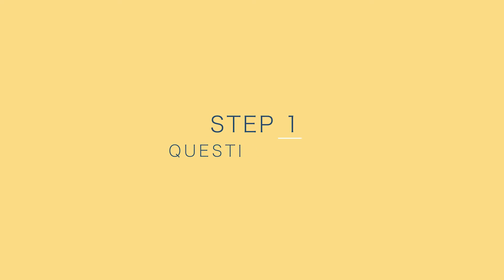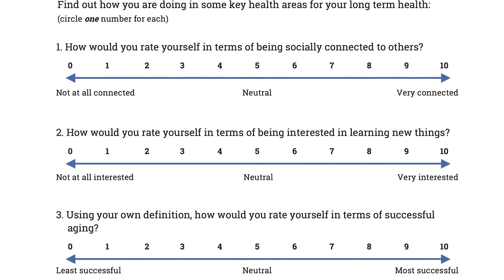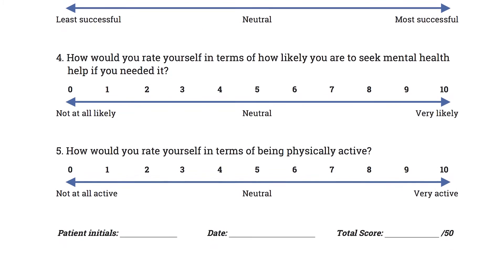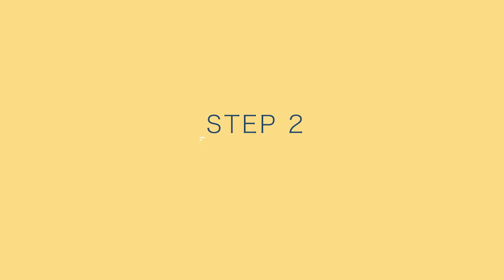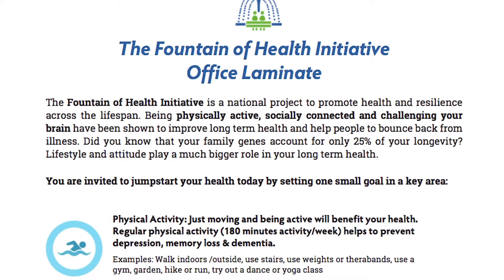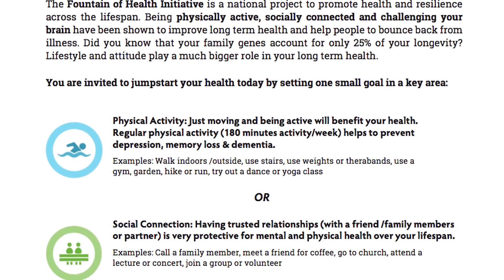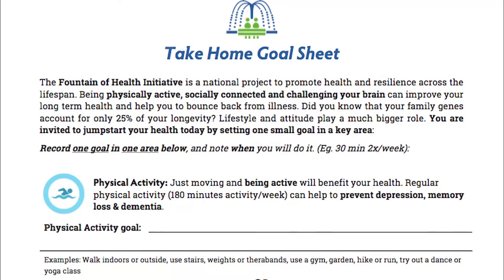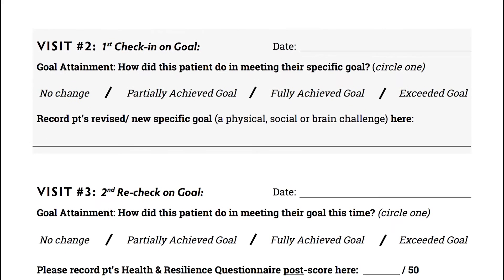Fountain of Health: Health Promotion in Routine Care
CBT Express: Inviting positive health behaviour change within a 10 minute office visit.